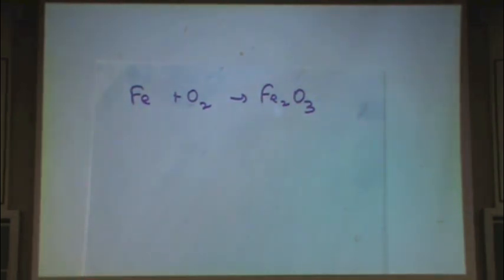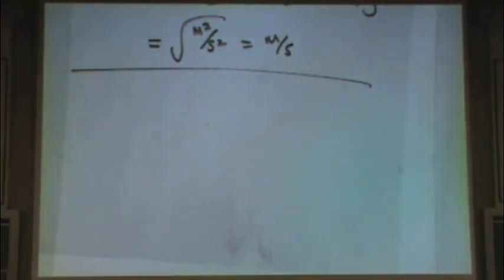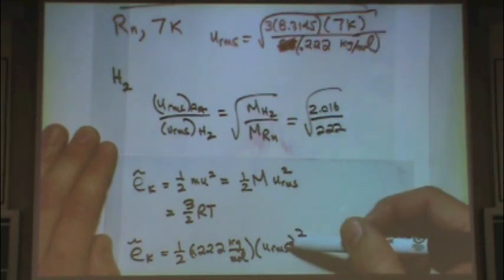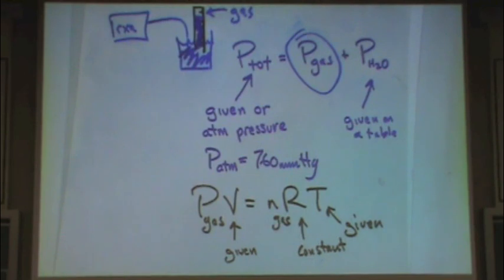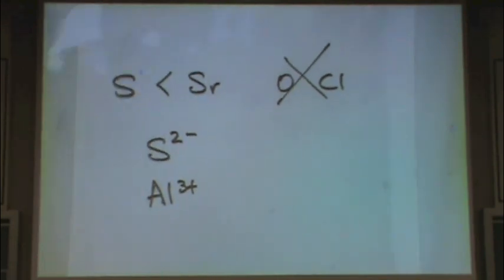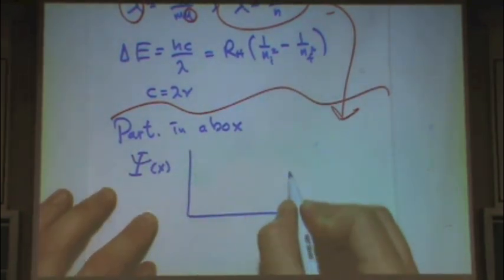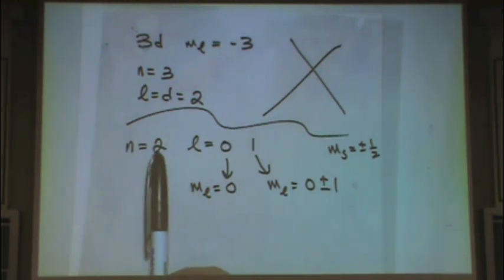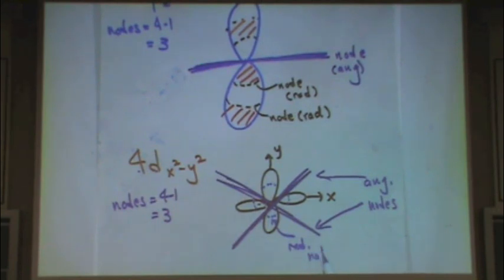2A Exam II Review W14